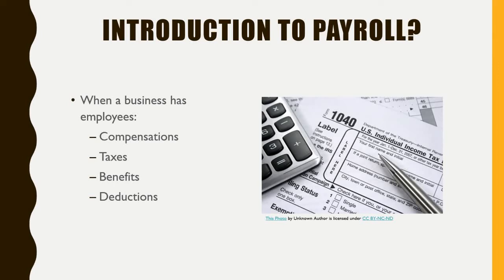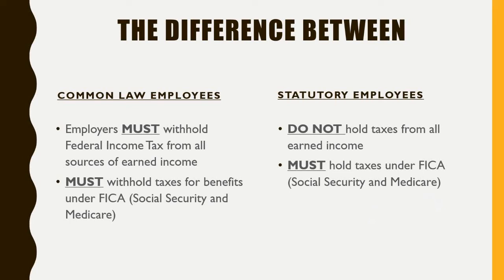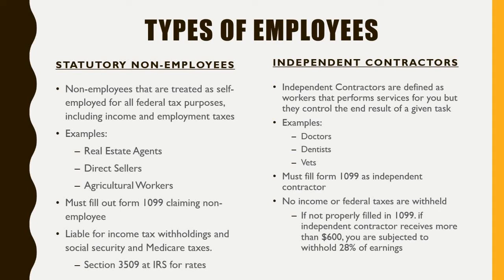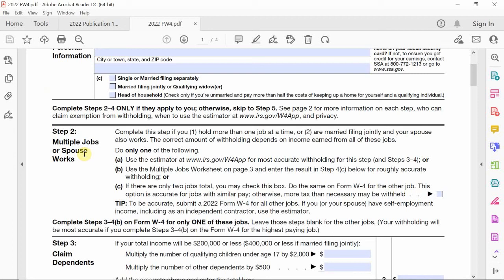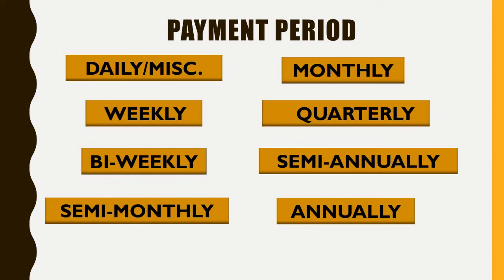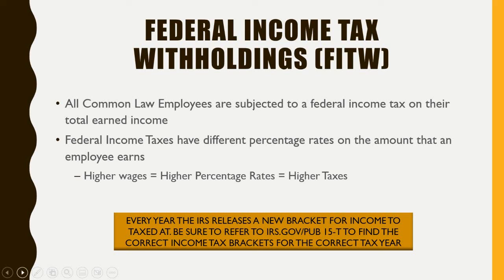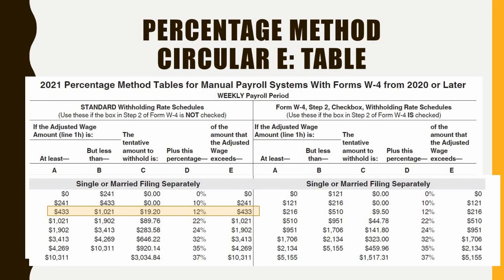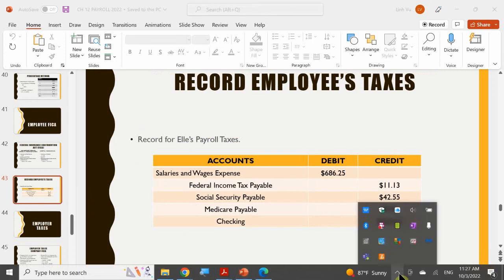AM ACCT 8.8 CH 12 PAYROLL EMPLOYEE